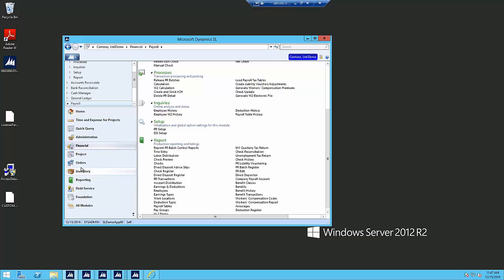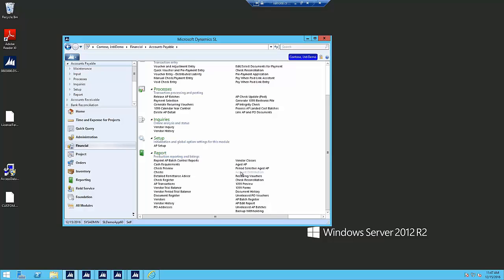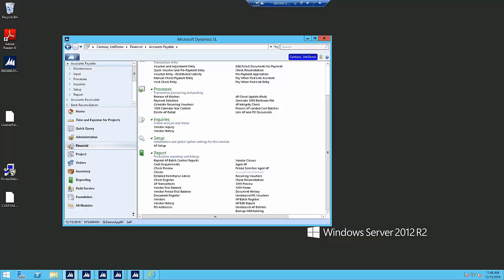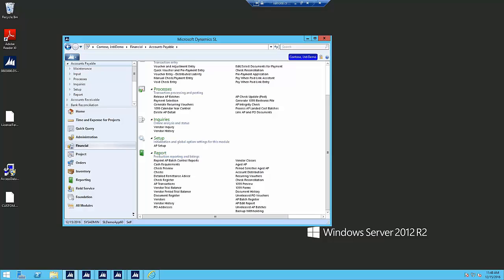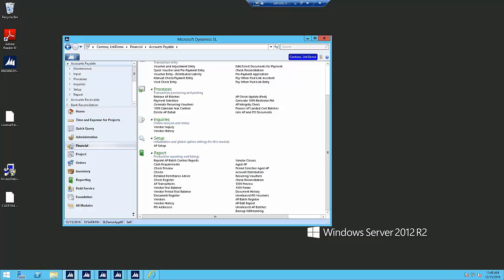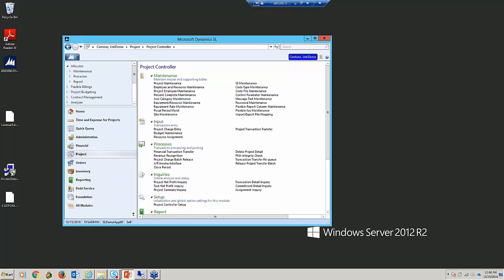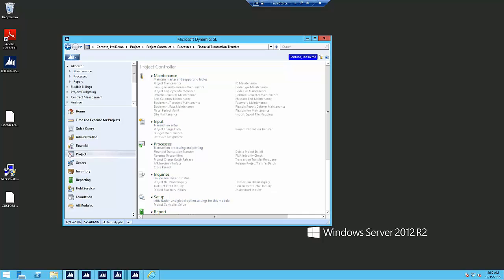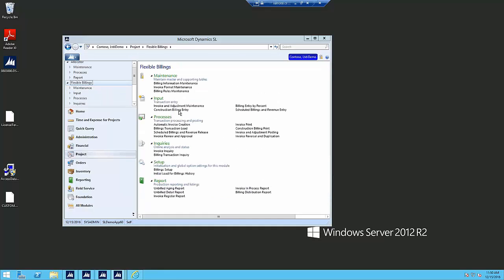Dynamics SL Year End Closing Overview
| This quick, 5 minute video, recaps the not to miss items when closing Microsoft Dynamics SL for the year.